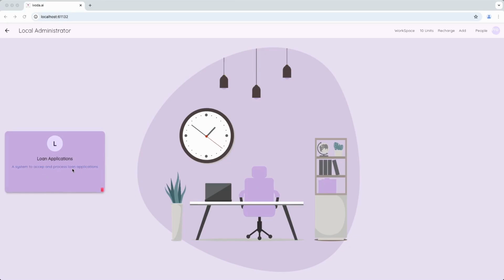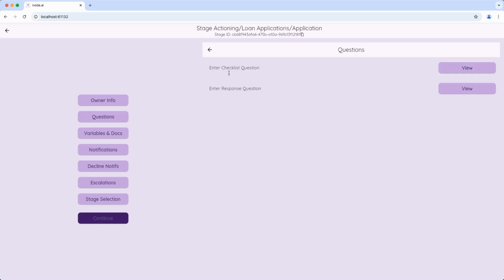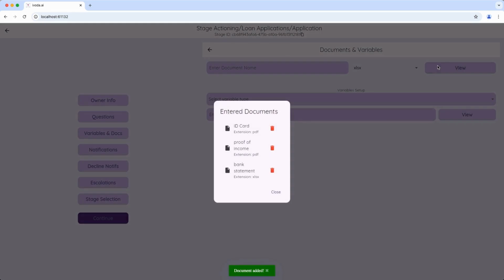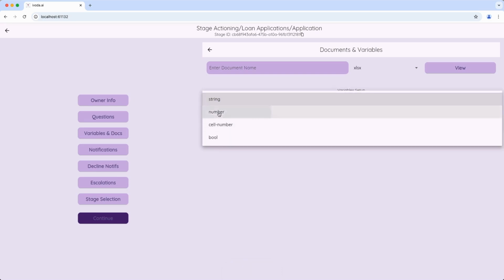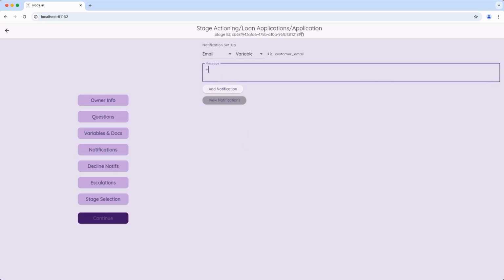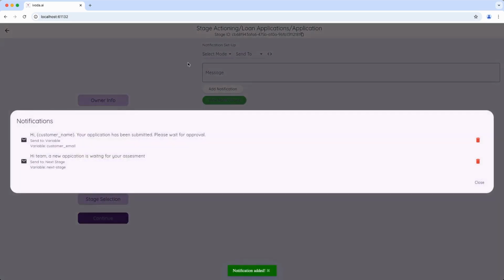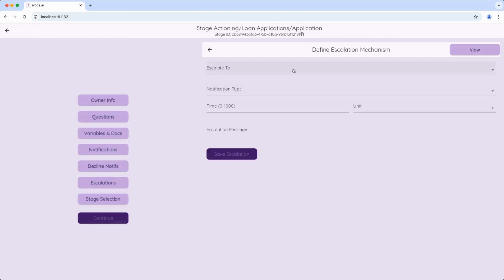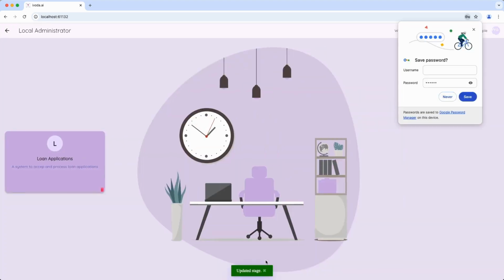Overview of Editing Application Stages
Each manually created stage in Ivoda will need this kin dof editing.